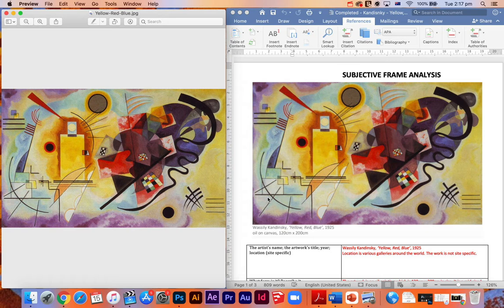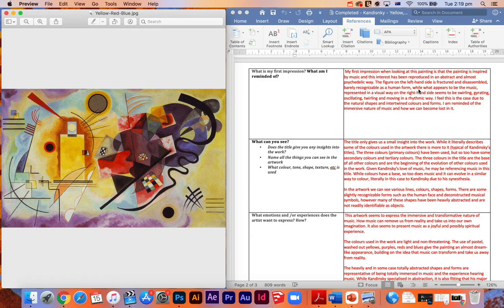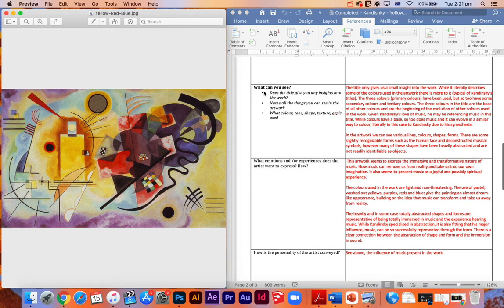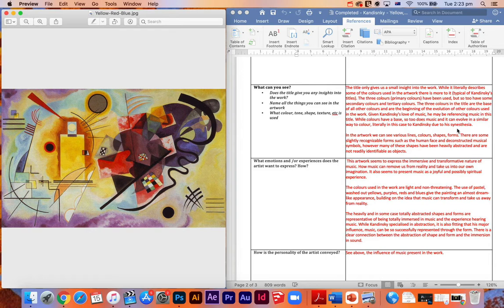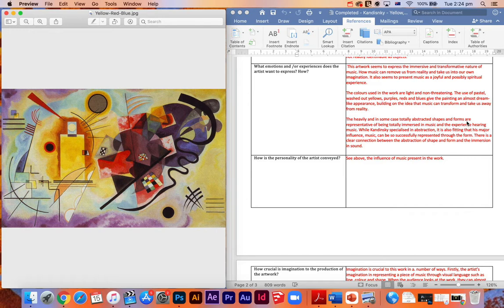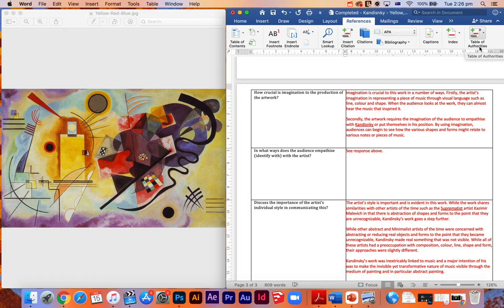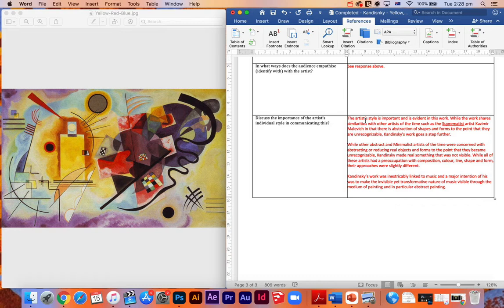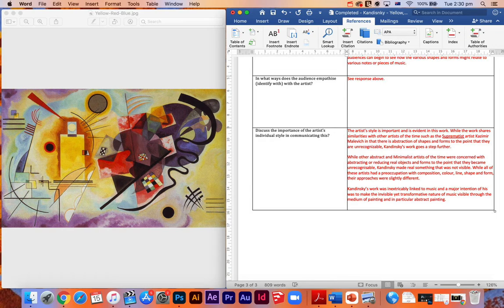Kandinsky - Yellow, Red, Blue - Subjective Frame